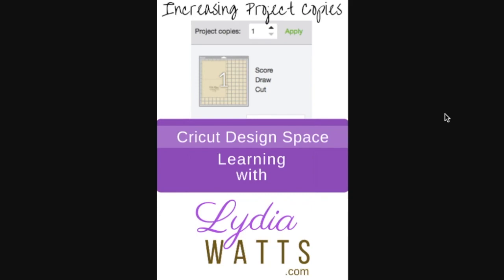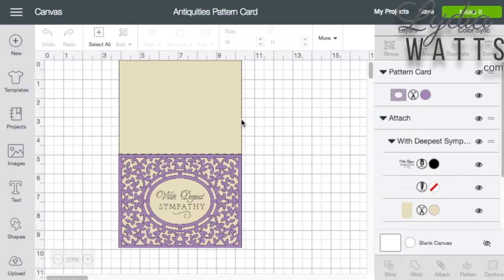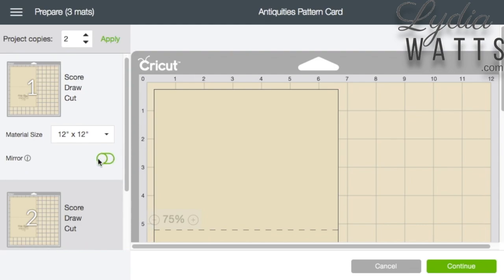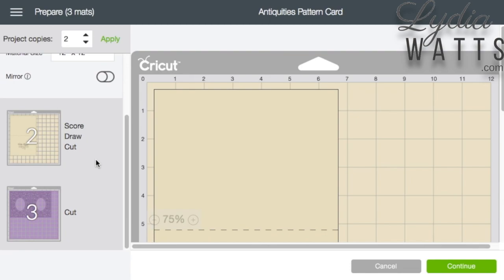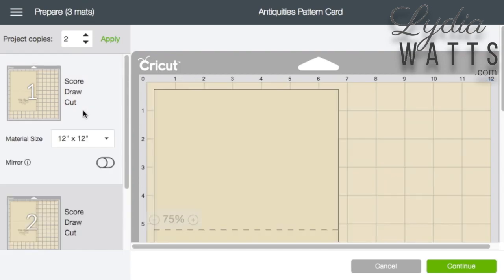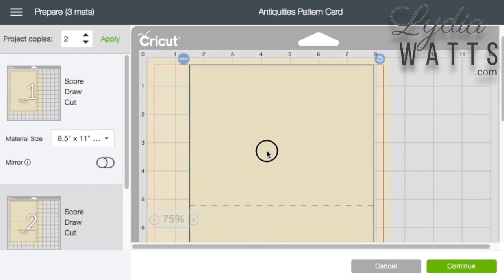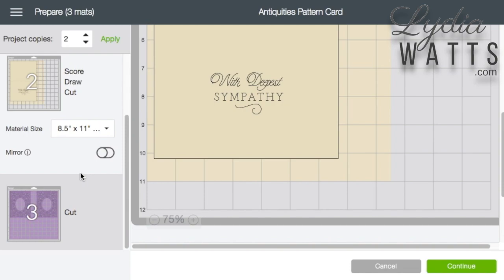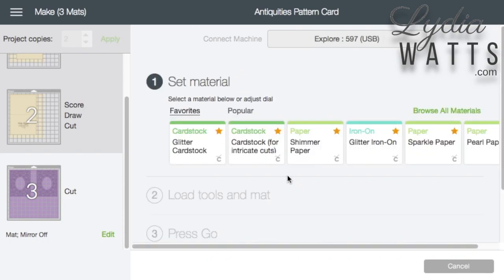Increasing Project Copies and Making Changes in the Prepare Screen in Cricut Design Space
Making more than one copy of a project in Design Space is easy. Learn how to increase copies and work with other Prepare screen functions in this video.